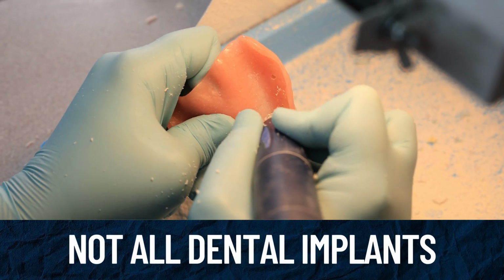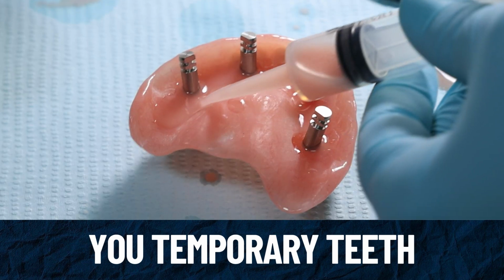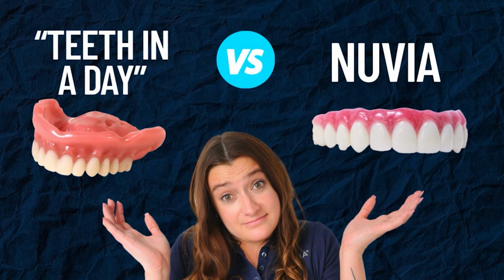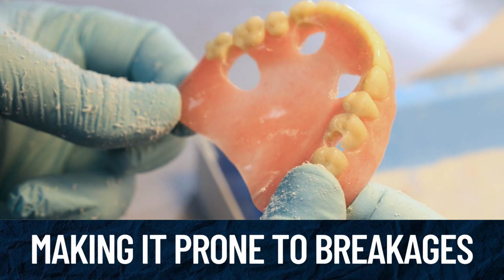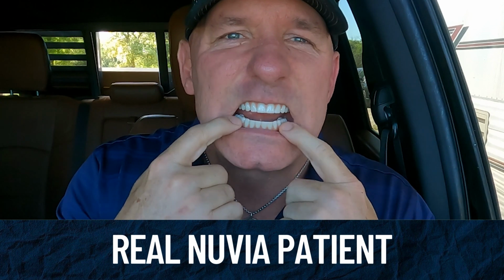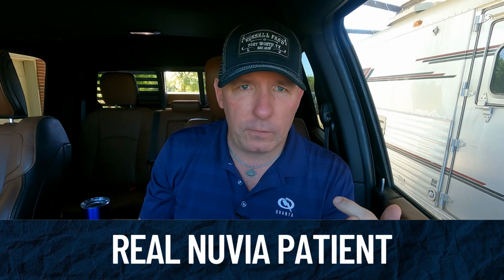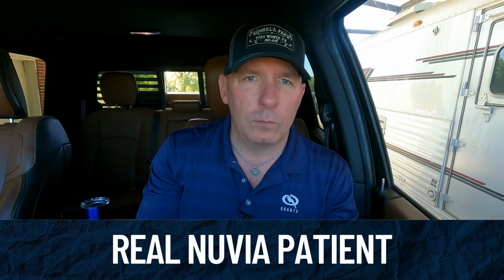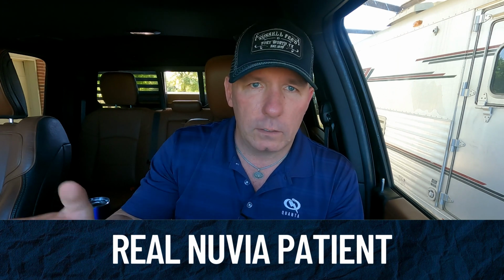Full Mouth Dental Implant Cost in 2025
What is the cost of Permanent Teeth in 24 Hours? Download our free cost guide to save thousands

Centers operated by Prosthodontists, Oral Surgeons, and Restorative Dentists. We are able to provide most Dental Implant Patients with a bridge considered to be Permanent in 24-Hours, without the use of a converted temporary denture. Not all those who come in for a consultation are medically cleared to receive permanent teeth within 24-Hours and results may vary in individual cases.  Actual NUVIA patient(s). May have been compensated for time.